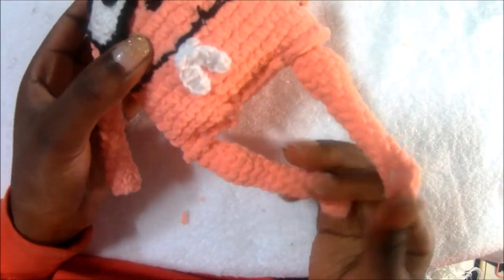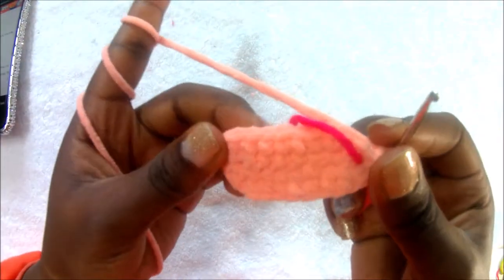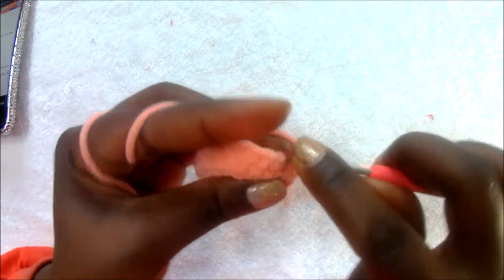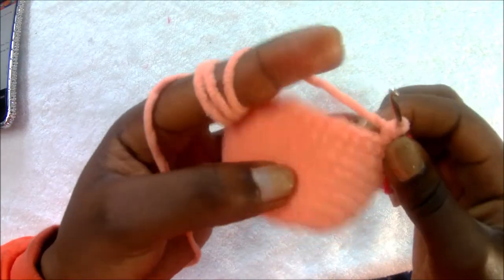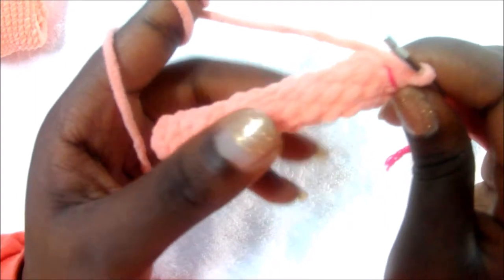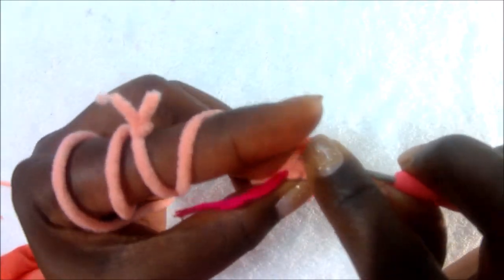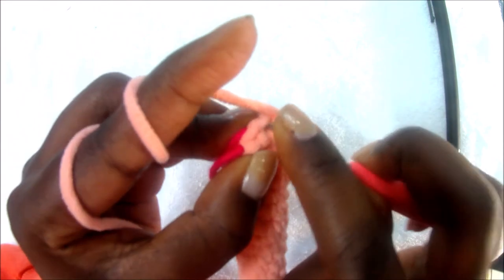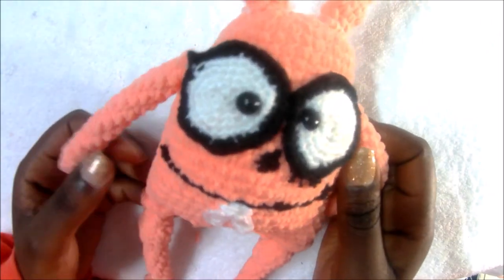FUNNY BUNNY : HOW TO CROCHET THE FUNNY RABBIT